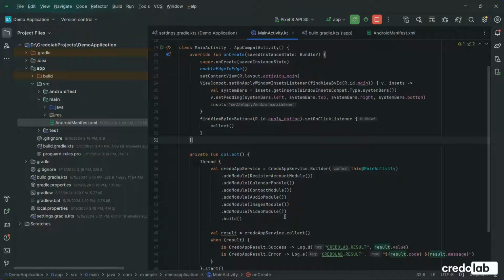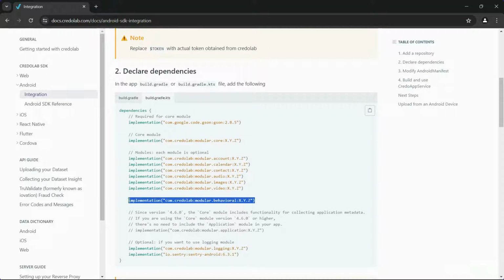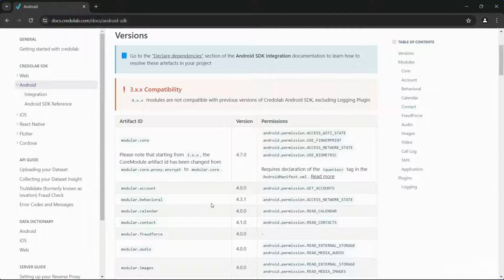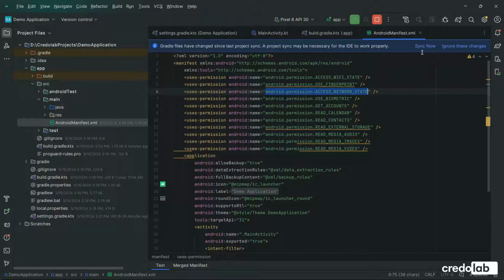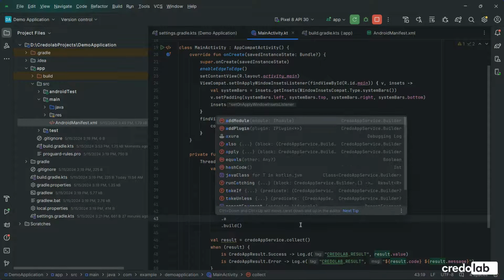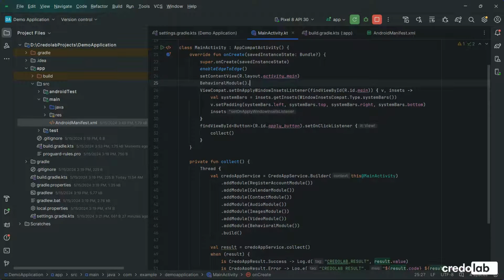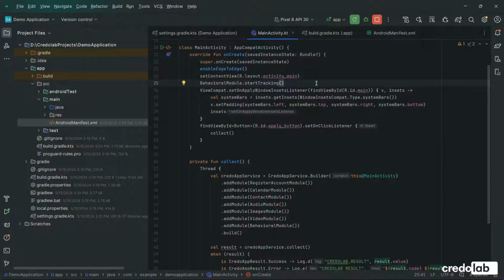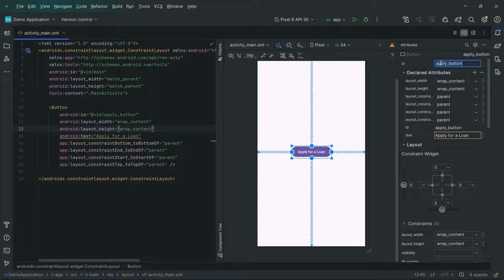Android SDK - Behavioural Module Integration Tutorial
Simple steps to integrate Credolab's SDK Behavioural Module into your Android application.

If you have any questions or would like to get in touch with us, please contact our team